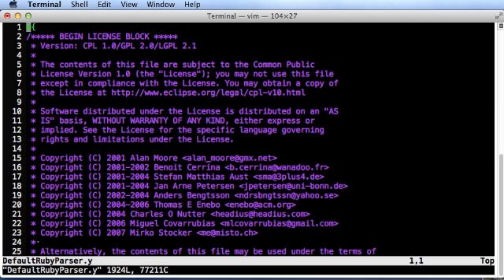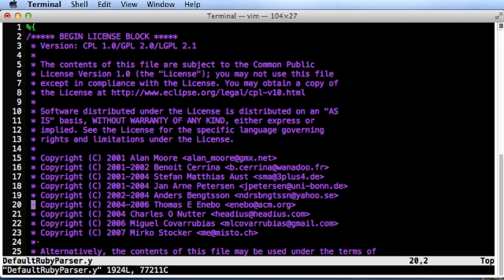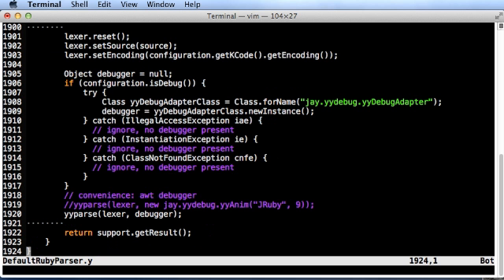Moving around a file with Vim